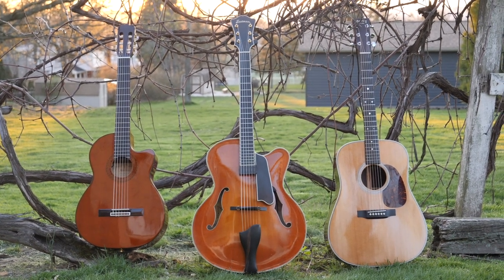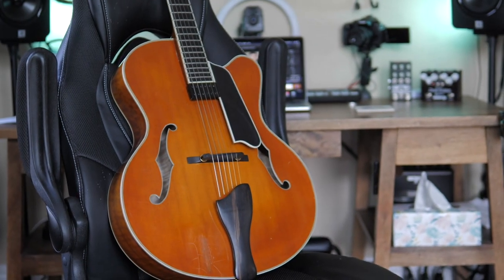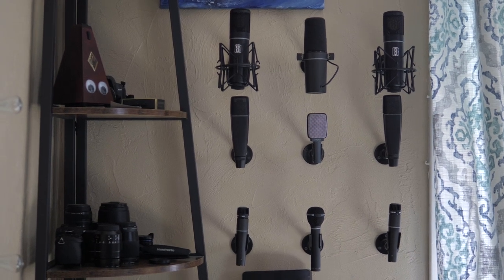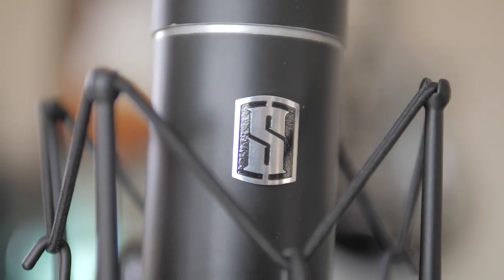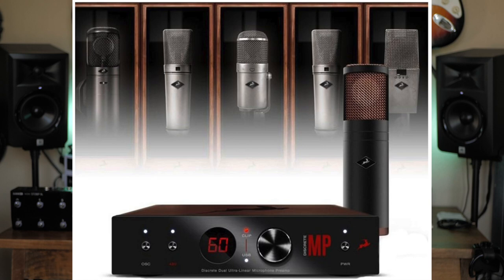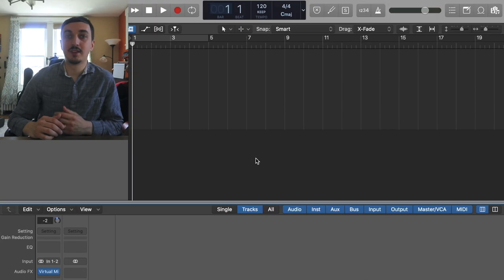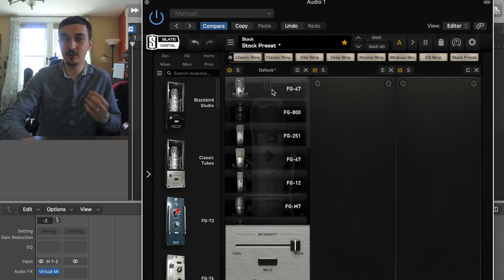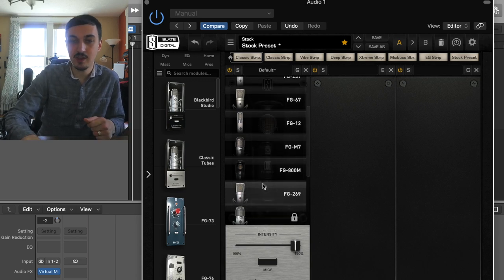Slate Digital VMS ML-1 // Acoustic Guitar Demo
Getting into the Slate Virtual Microphone System (VMS) was a decision that I had personally put a lot of research into. For months I had been going back and forth on what my first pro-grade condenser mic set would be. It started with the AKG C414, then at some point I thought I wanted a set of Neumann TLM-103's. I went back and forth on a few other mics and had almost purchased two Telefunken TF-29 Copperheads before I learned about modeling microphones.

▶️ *Highlights*
0:00 - Introduction
0:23 - Overview
1:26 - What is a modeling microphone?
3:28 - Software rundown
5:08 - Martin HD-28: finger picking
6:38 - Martin HD-28: strumming
8:25 - Alvarez Nylon classical
12:23 - Eastman AR810 archtop
15:18 - Outro